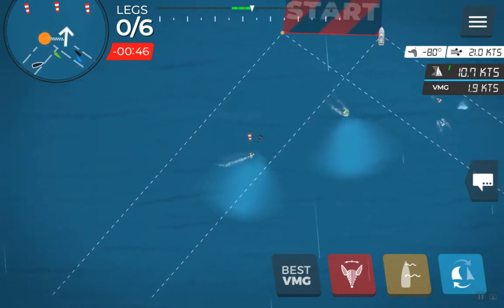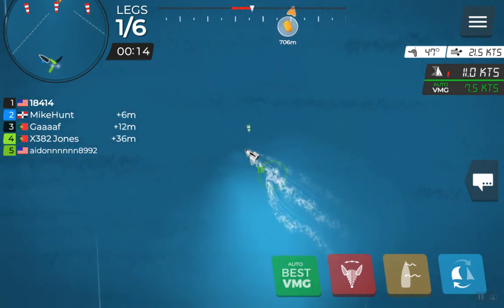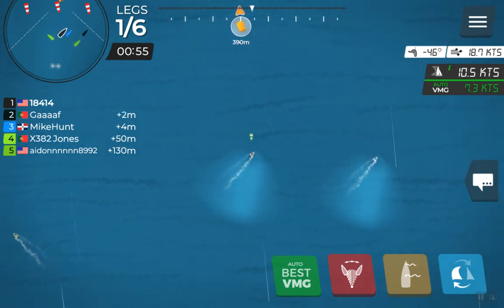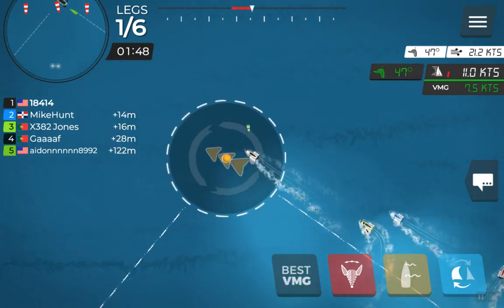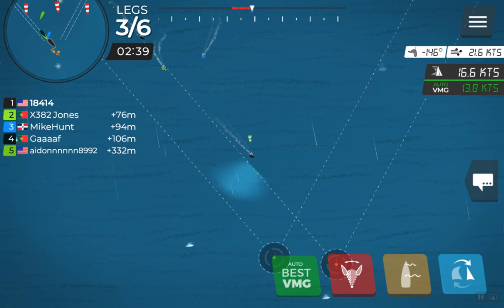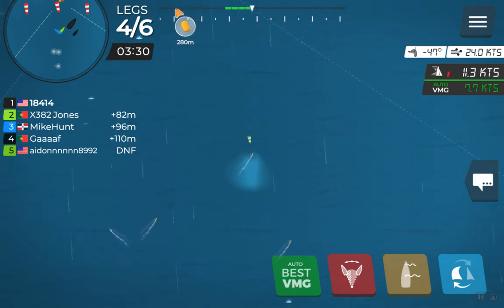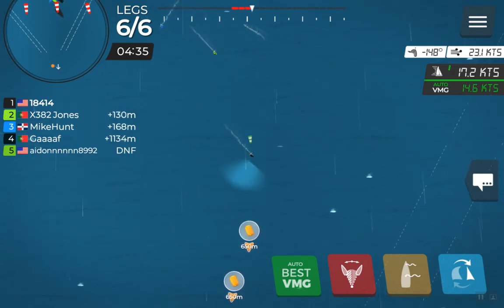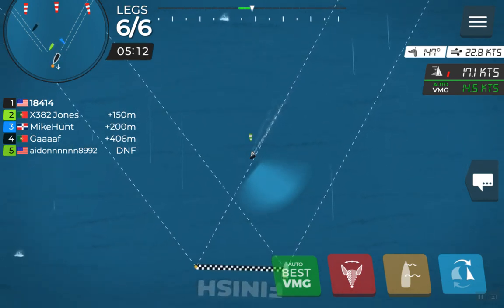EOS VRI 0011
VRI full race with commentary in 49er - Pro Race
Video: EOS VRO 0011
49er Pro races, Wind shift trends and favored ends of start line
Start at 0:45
Even pro racers have issues with starts sometimes
1st upwind mark at 2:37
1st downwind mark at 3:35
2nd upwind mark at 4:59
Note Jibe set 5;20
Splitting from the co-leader and “that was the race” 5:28
finish at 6:06